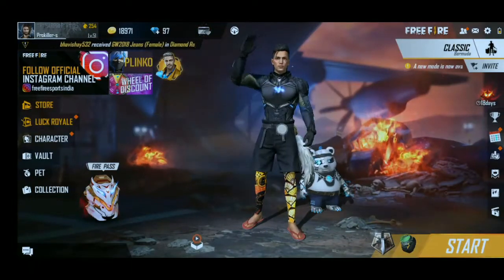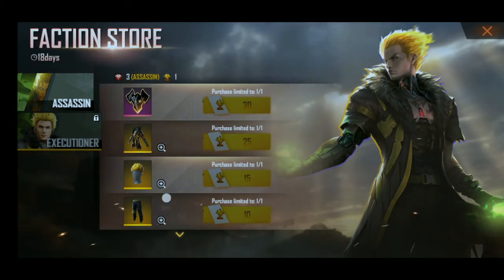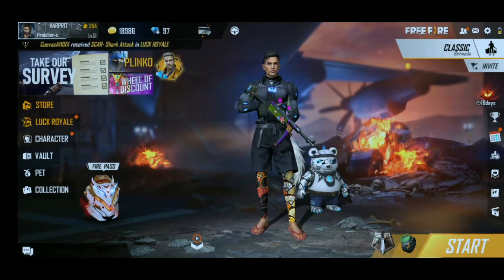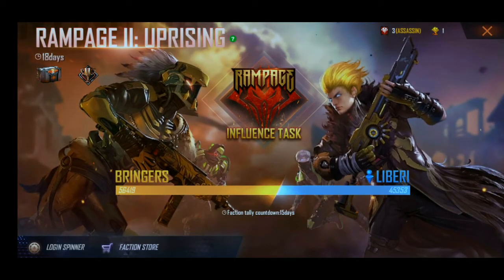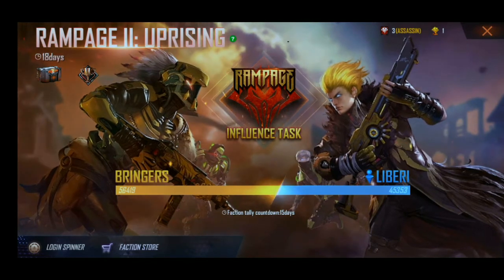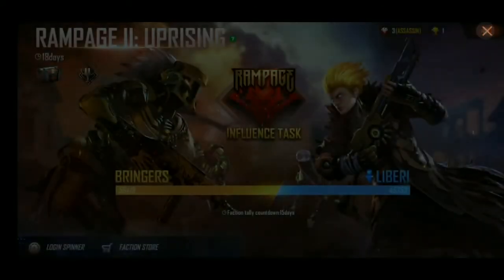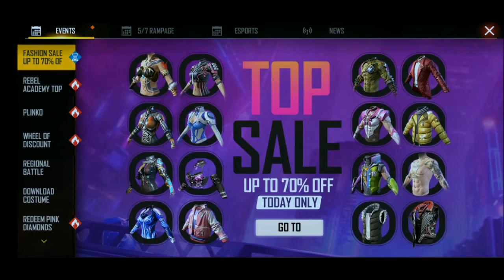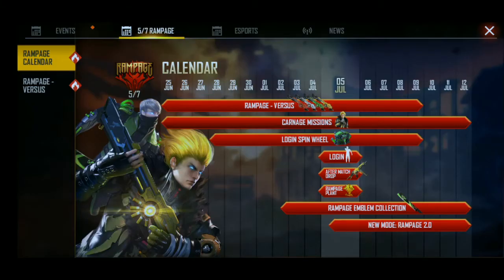FREE FIRE NEW EVENT✔️FREE BUNDLE✔️FREE EMOTE✔️FREE GUN SKIN✅AND MANY MORE FOR FREE | ANDHERI GAMING.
Hello friends in this video I am going to tell you about the new {RAMPAGE II- UPRISING} event full deatails.
So,please watch till end and comment down👇 that how is the Vedio.

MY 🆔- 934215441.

OTHER SOCIAL MEDIA PLATFORM:

☢️Follow us on BOOYAH APK➡️ ANDHERI GAMING.

{IN CASE OF LINK NOT OPENING JUST SEARCH FOR ANDHERI GAMING}

⚡This video is made for informing about free fire new update if anybody have some problem kindly🙏 comment down.